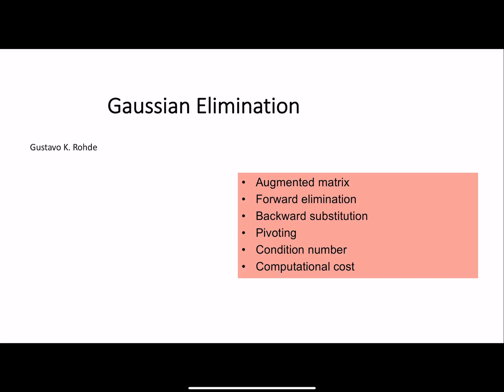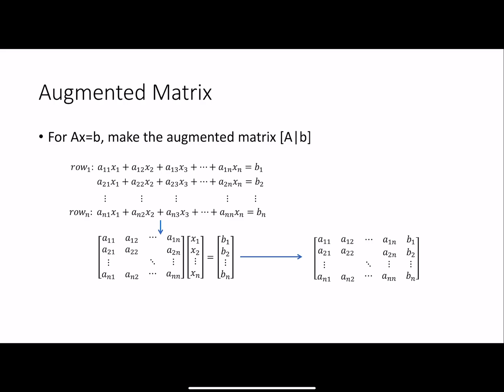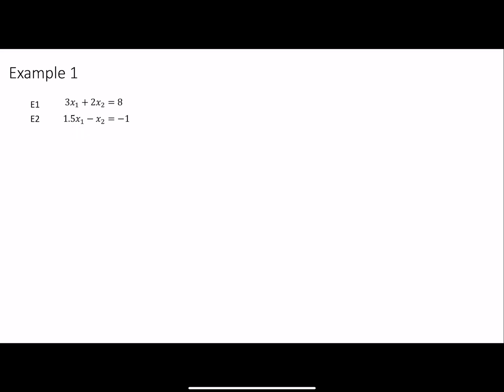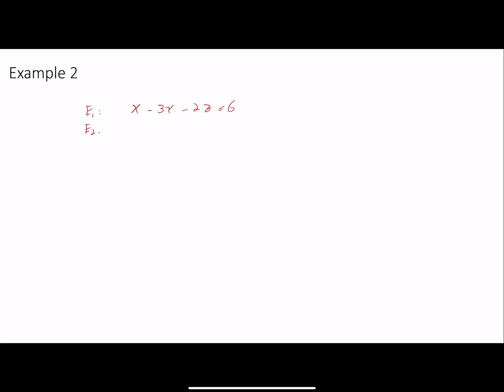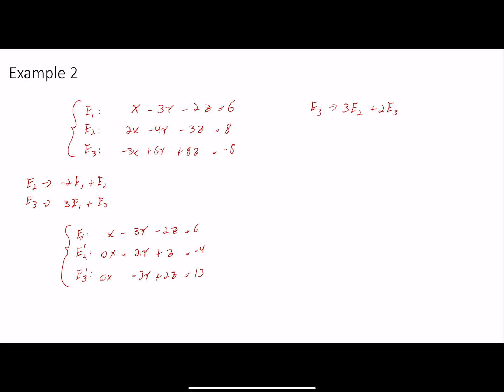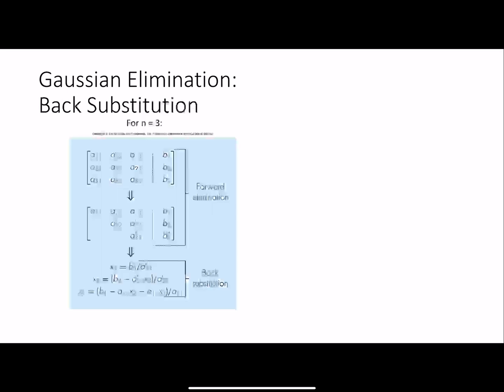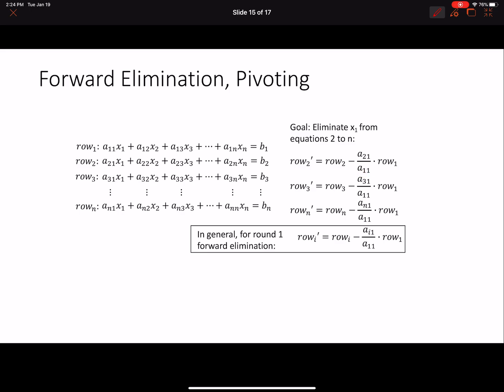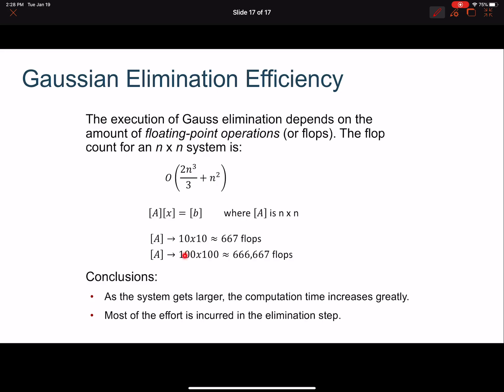Gaussian Elimination, Condition Number